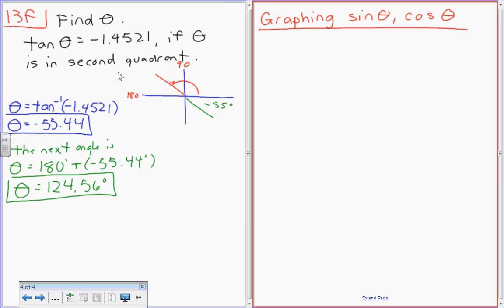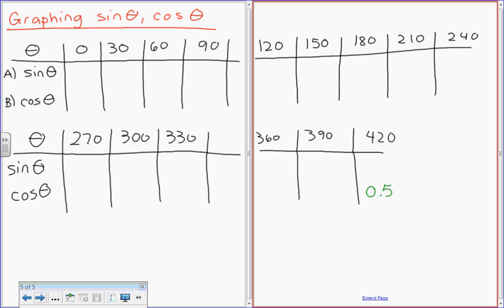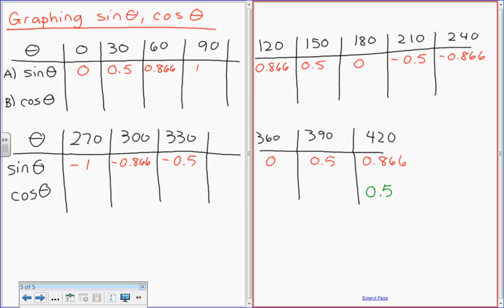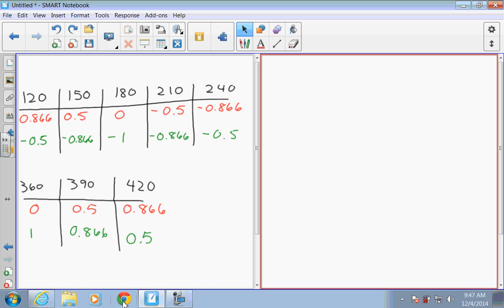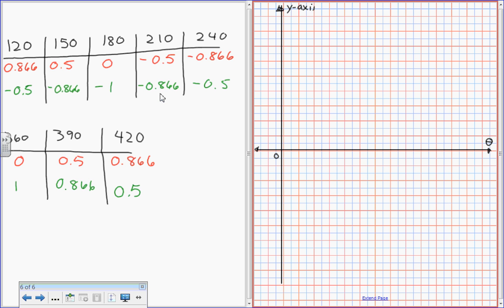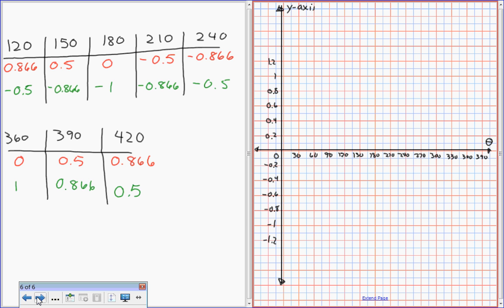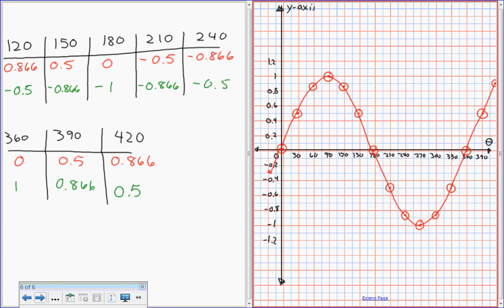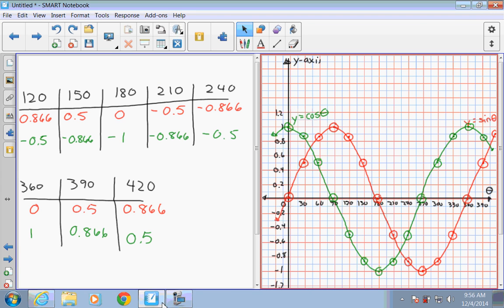MCF3M -Graphing Sine and Cosine - Part 2 of 2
My December 4th, 2014 lesson on graphing sine and cosine